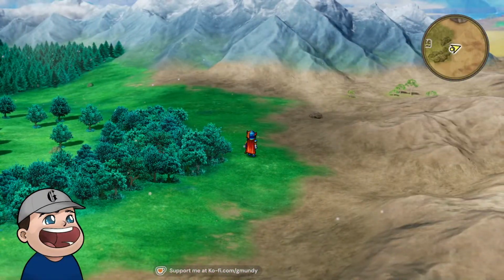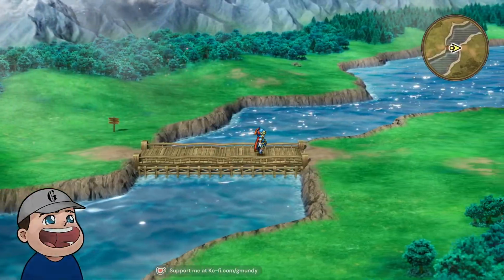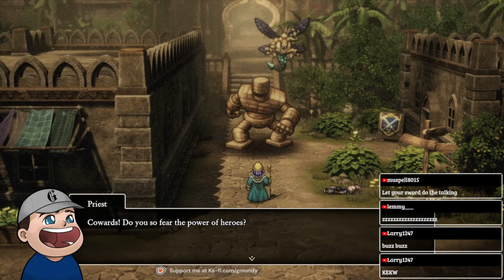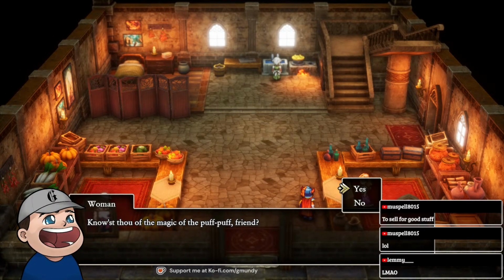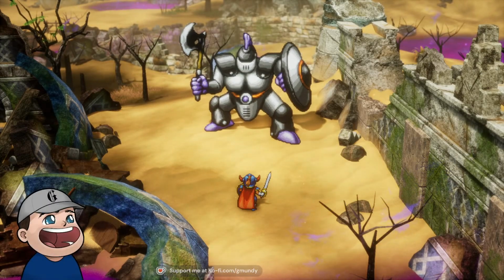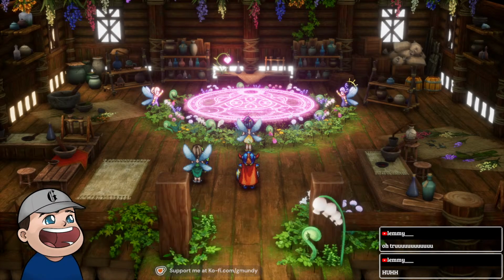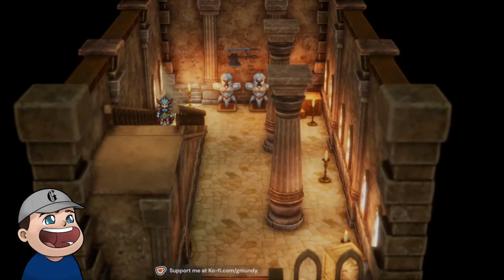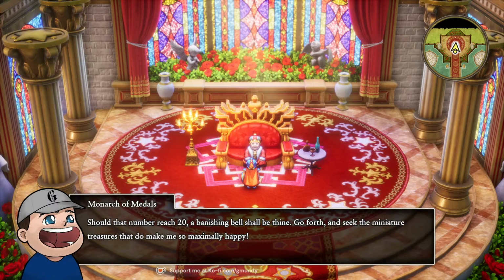Dragon Quest 1 HD-2D Remake Part 6 | Livestream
Thanks to Square Enix for the code!

~ Socials ~

0:00 - Intro
5:06 - Chatting
1:14:32 - Gameplay